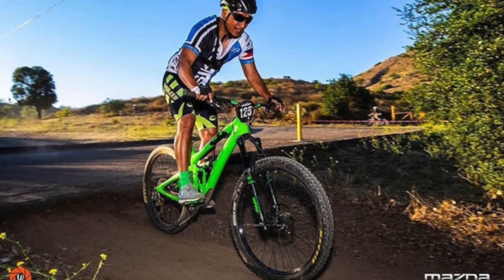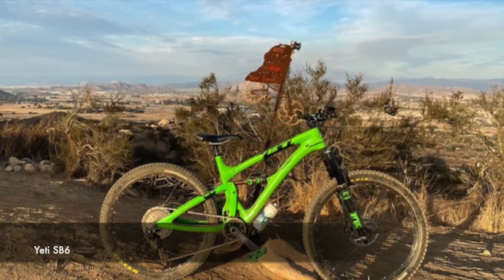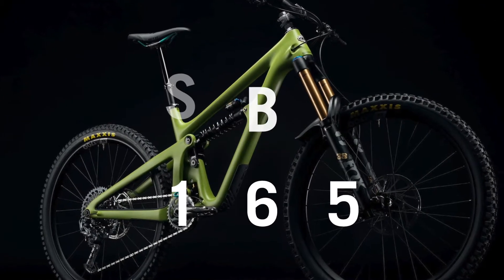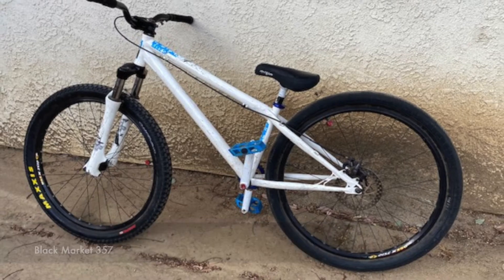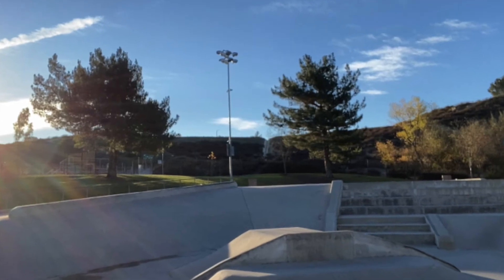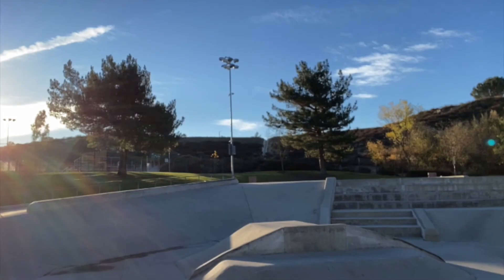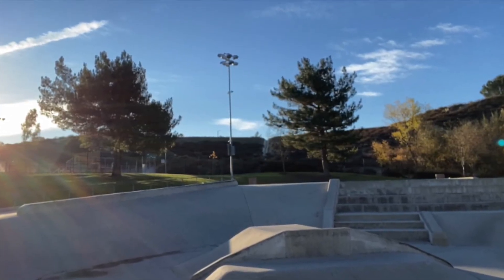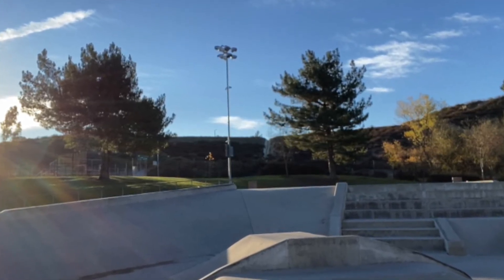Learning How to Jump at Age 42 (Am I Too Old)....